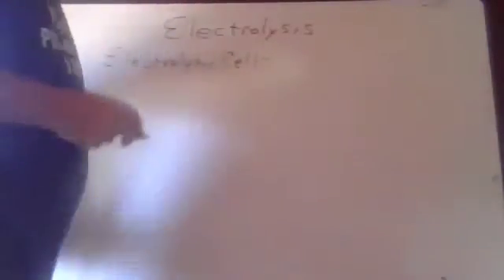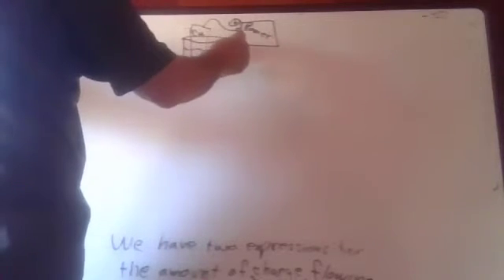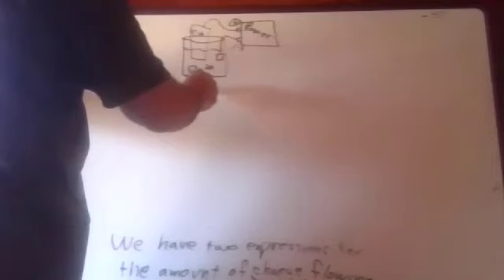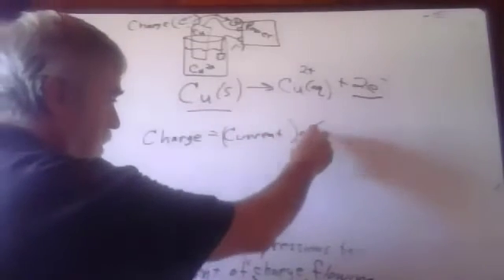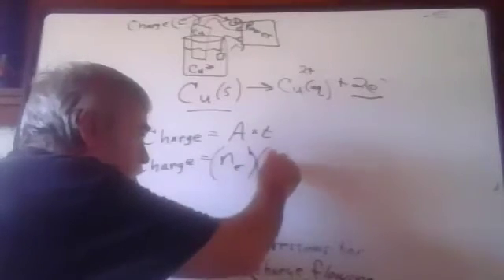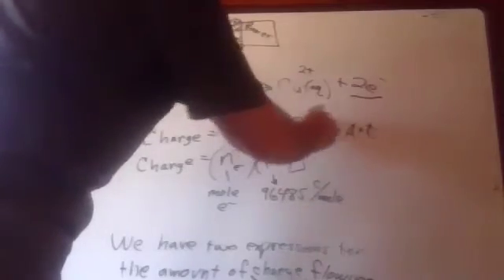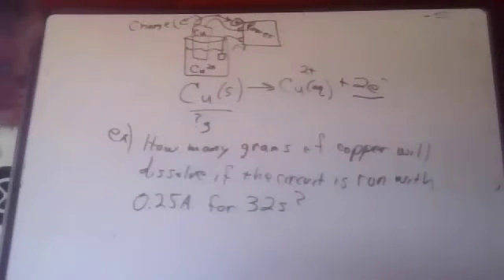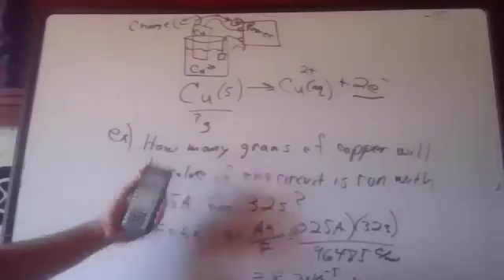Chapter 20 Section 8: Electrolysis and Stoichiometry